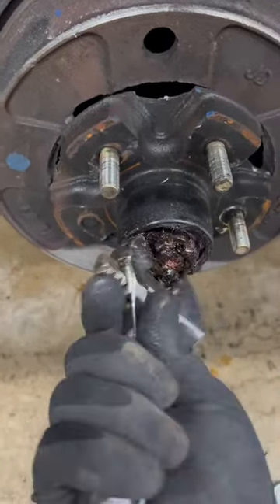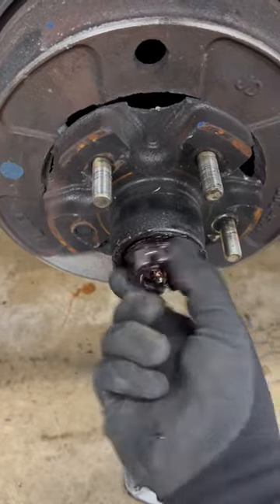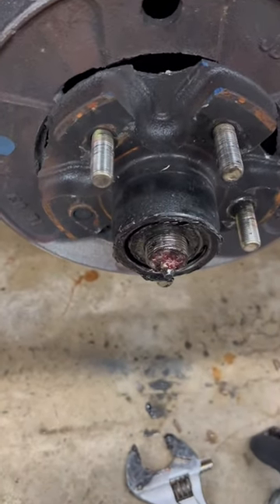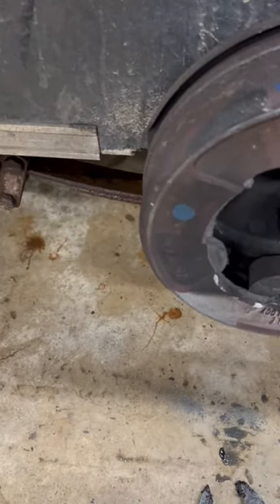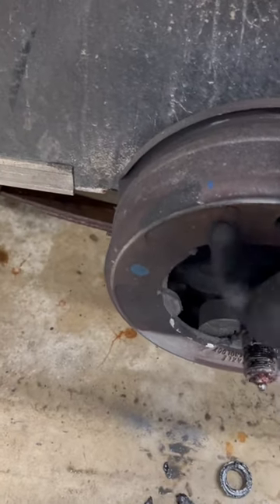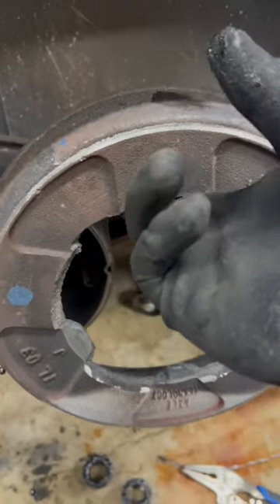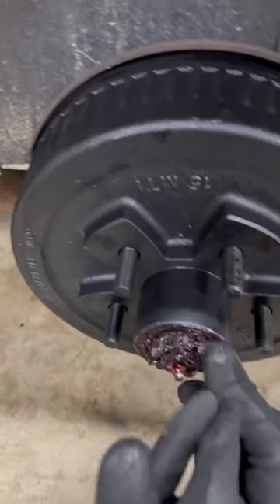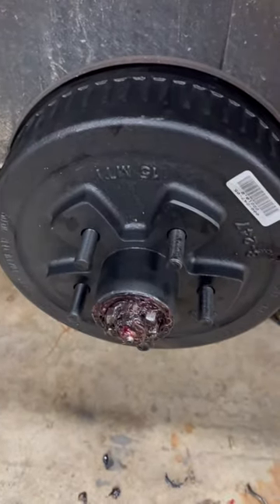Installed new hub assembly on enclosed trailer